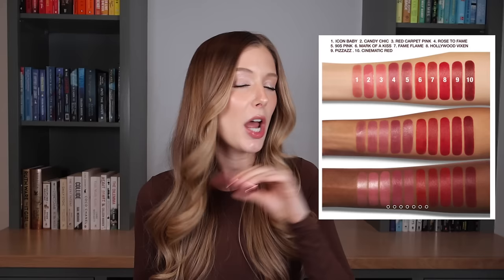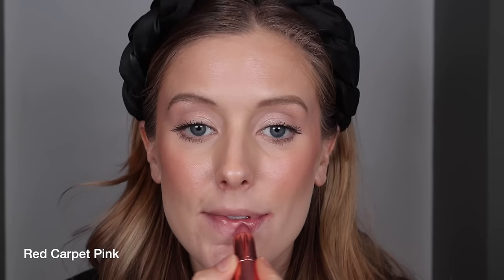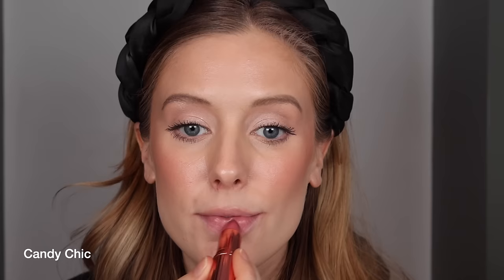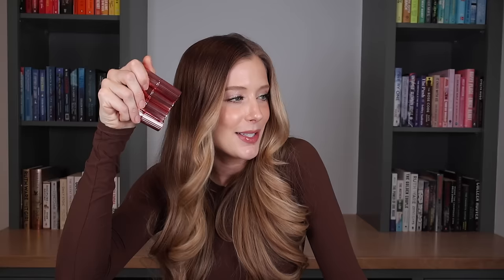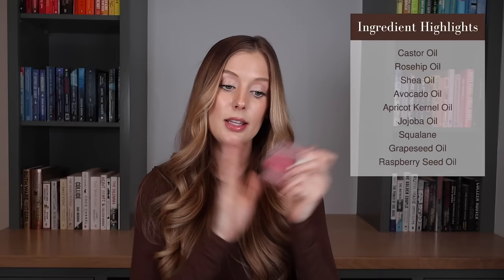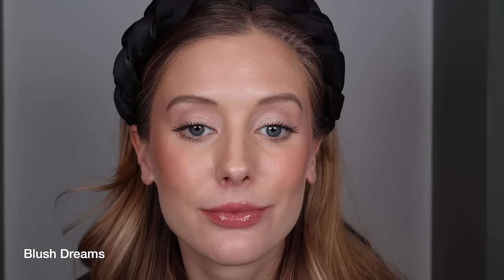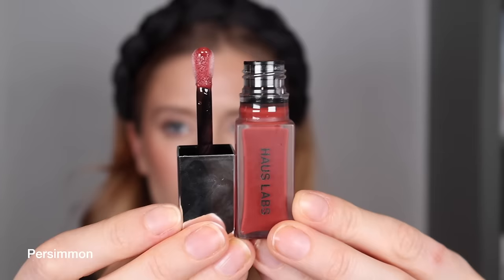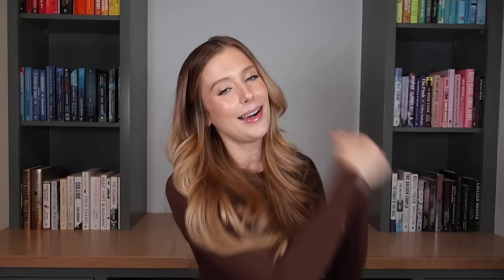I Tested Every New Viral Lip Product So You Don't Have To...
✖ TIME STAMPS:
00:00 Intro
01:11 Charlotte Tilbury Hollywood Beauty Icon Lipsticks
04:43 Summer Fridays Dream Lip Oils
07:38 HAUS LABS PhD Hybrid Lip Glazes
10:55 Summer Fridays Birthday Cake Lip Butter Balm
12:27 Tower 28 Lip Softies
15:44 Ole Henriksen Pout Preserve Peptide Lip Treatment
17:50 Tarte Maracuja Juicy Lip Vinyl
20:33 Milk Makeup Cooling Water Jelly Tint

✖ PRODUCTS MENTIONED:
1. Charlotte Tilbury Beauty Icon - Red Carpet Pink
2. Charlotte Tilbury Beauty Icon - Candy Chic
3. Charlotte Tilbury Beauty Icon - Rose to Fame
4. Charlotte Tilbury Beauty Icon - Icon Baby
5. Summer Fridays Dream Lip Oil - Pink Cloud
6. Summer Fridays Dream Lip Oil - Soft Mauve
7. Summer Fridays Dream Lip Oil - Blush Dreams
8. HAUS LABS PhD Hybrid Lip Glaze - Macaron
9. HAUS LABS PhD Hybrid Lip Glaze - Guava
10. HAUS LABS PhD Hybrid Lip Glaze - Praline
11. HAUS LABS PhD Hybrid Lip Glaze - Cocoa
12. HAUS LABS PhD Hybrid Lip Glaze - Persimmon
13. HAUS LABS PhD Hybrid Lip Glaze - Fig
14. Summer Fridays Lip Butter Balm - Birthday Cake
15. Tower 28 Lip Softie - Watermelon Kiwi
16. Tower 28 Lip Softie - Blood Orange
17. Tower 28 Lip Softie - Dulce de Leche
18. Tower 28 Lip Softie - Ube Vanilla
19. Ole Henriksen Pout Preserve Peptide Lip Treatment - Strawberry Sorbet
20. Tarte Maracuja Juicy Lip Vinyl - Sheer Lotus
21. Milk Makeup Cooling Water Jelly Tint - Burst